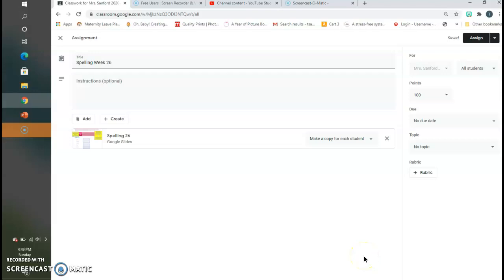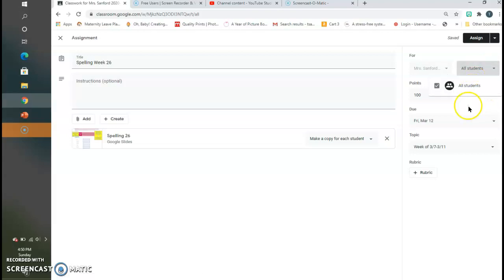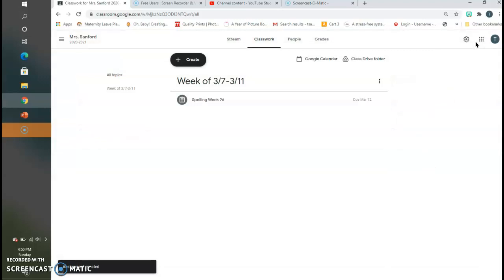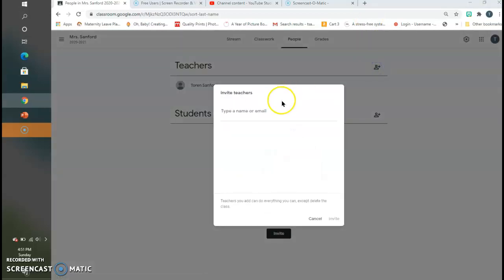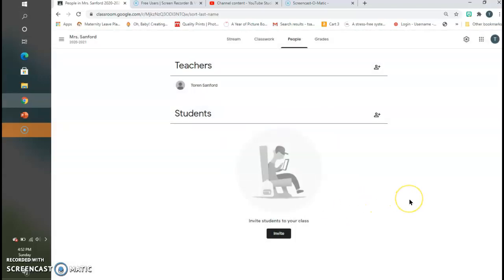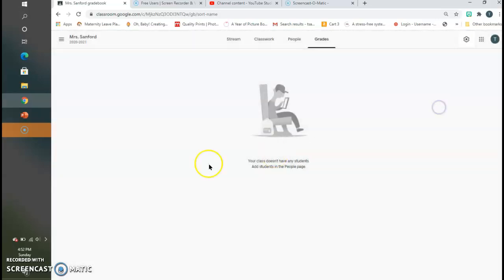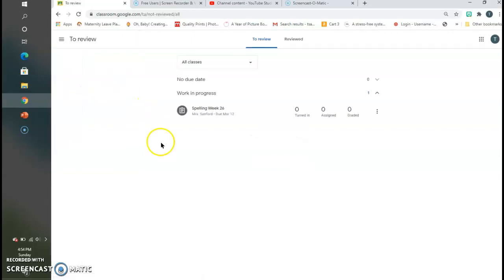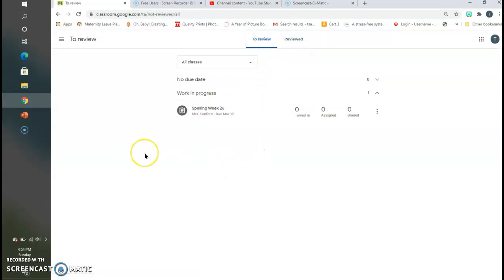Google Classroom Tutorial: Part 2